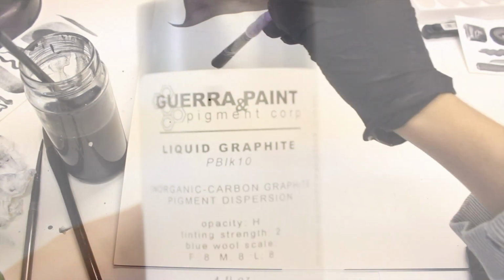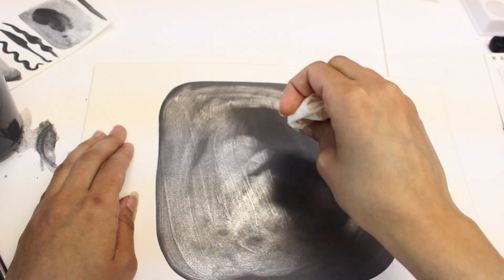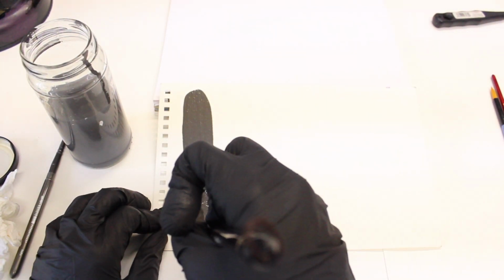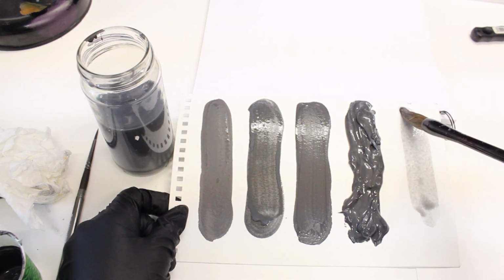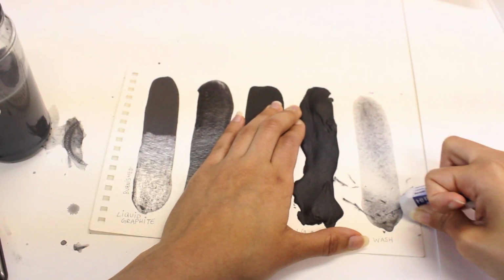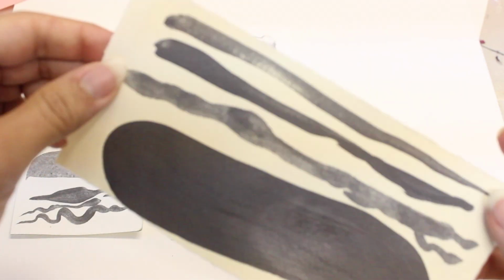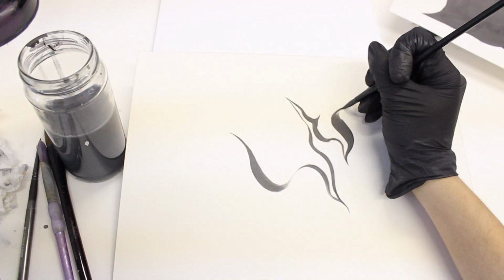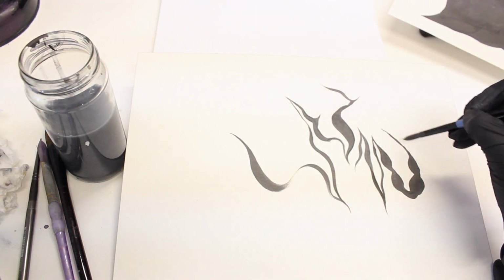Liquid Graphite Spotlight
In this video, Noelle shows off Guerra Paint's Liquid Graphite (a staff favorite). She starts by demonstrating some burnishing techniques in dried samples of liquid graphite. She talks briefly about how liquid graphite can be used with or without a binder (unlike our other pigment dispersions). She then applies liquid graphite in several Guerra Paint binders and highlights their effects. She then talks about liquid graphite's semi-eraseability, reactions to different kinds of paper and the fact that once dried it will not re wet ever. In a future video, she will cover re-wettable liquid graphite.